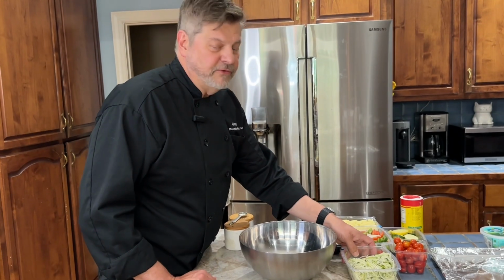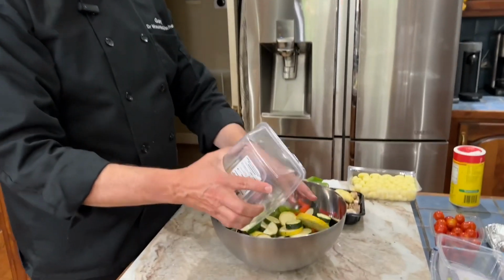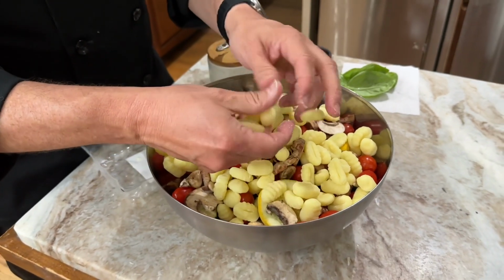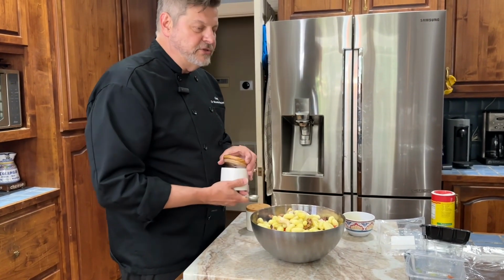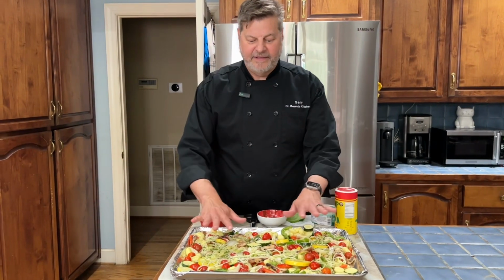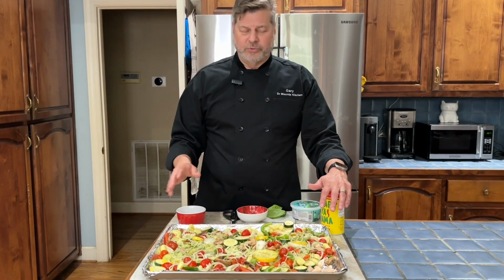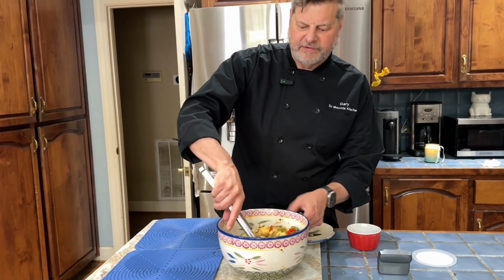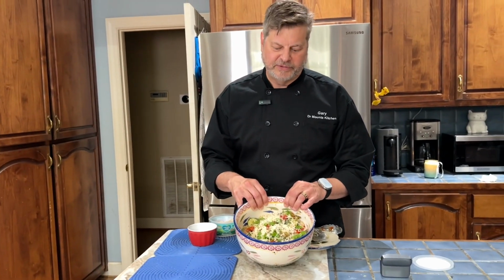Gnocchi with Zucchini and Vegetables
1 package gnocchi
1 bell pepper sliced
1 red onion, or white onion sliced
10 ounce package of spiral zucchini
1 package of cherry tomatoes
1 package of mushrooms
1/4 cup of olive oil
Salt and pepper to taste
4 cloves￼ of garlic unpeeled

Mix all ingredients and a bowl together and cover really well with olive oil. Then place in a 450° oven for 20 to 25 minutes